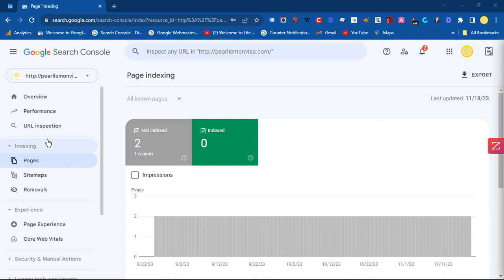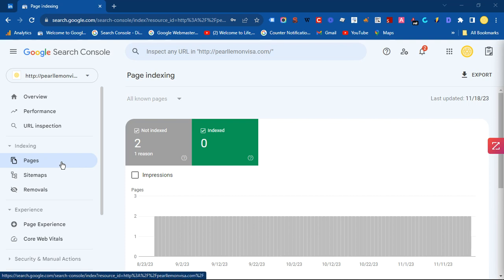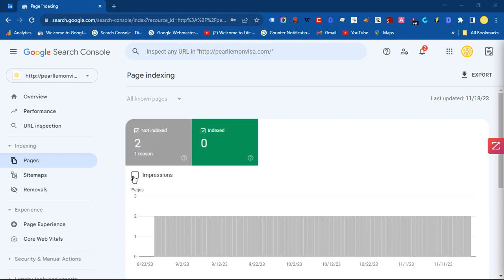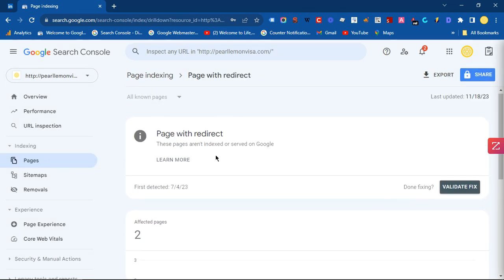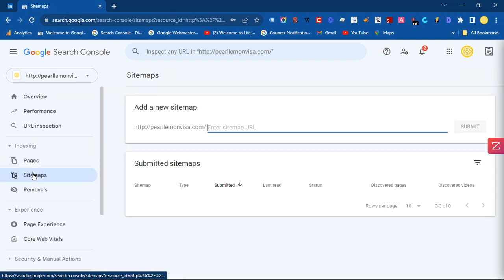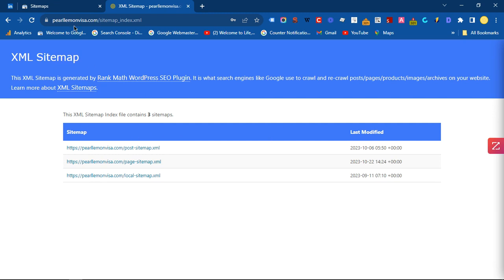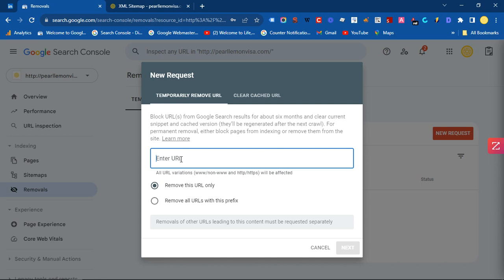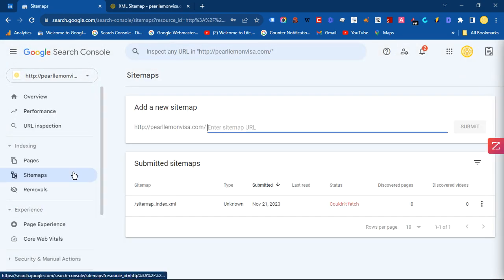How to Index Your Website on Google | Intro to Google Search Console: Part 2 | SEO Tutorial 🚀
Welcome back to the second part of our Google Search Console series! In this installment, we're delving into the essential process of indexing your website on Google, unlocking a world of visibility and opportunities for your online presence. Whether you're a website owner, marketer, or SEO enthusiast, this tutorial is a must-watch for ensuring your site is discoverable by search engines.

How to check for sitemaps: www(website URL)/sitemap.xml

🎥 Watch now on YouTube: How to Index Your Website on Google: Intro to Google Search Console Part 2

Don't miss out on the crucial steps to index your website on Google, opening the doors to increased visibility and organic traffic. Stay ahead in the SEO game with Pearl Lemon.

🚀 Key Insights Covered:

📥 Introduction to Indexing: Understand the importance of indexing for search engine discovery.
🛠️ Google Search Console Tools: Utilize GSC tools for effective indexing and troubleshooting.
🔍 Step-by-Step Indexing Process: Follow a comprehensive guide on how to index your website on Google for optimal results.